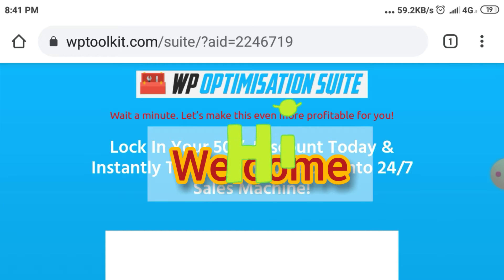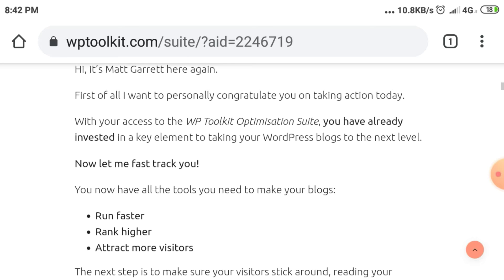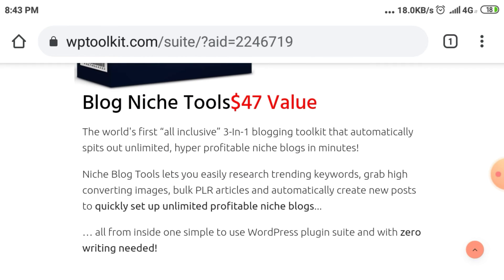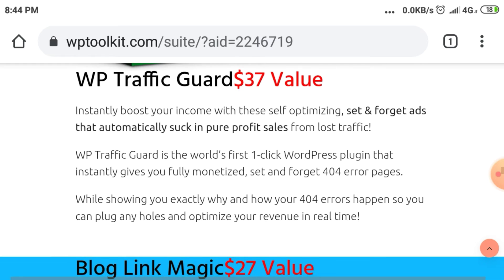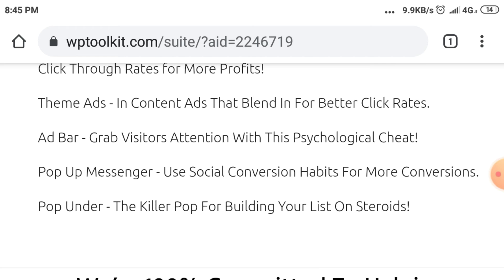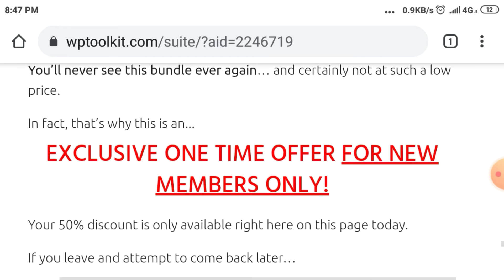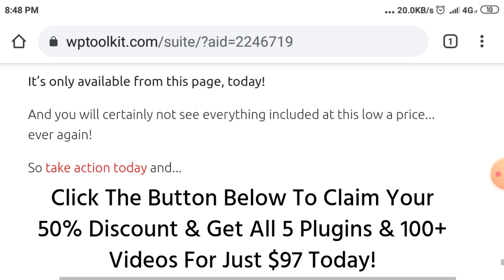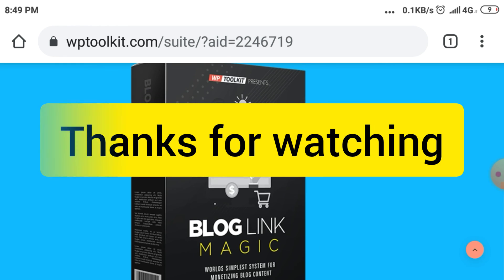WPTOOLKIT Honest review | WP optimisation tool (Buy or not)🤔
Hello, Guys in today's video.i Reviewed a honest WP Optimisation Tool.
WPTOOLKIT Giving biggest Discount Click on link 👇to Grab